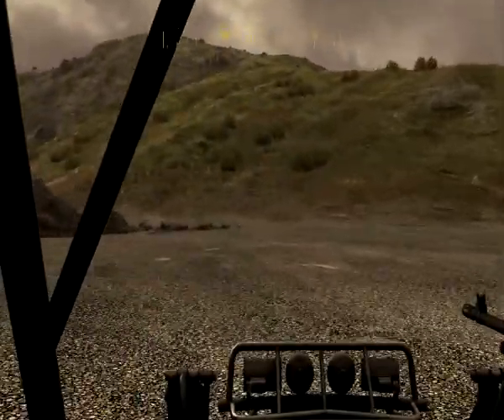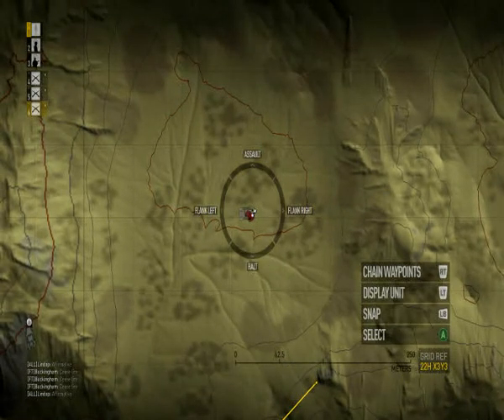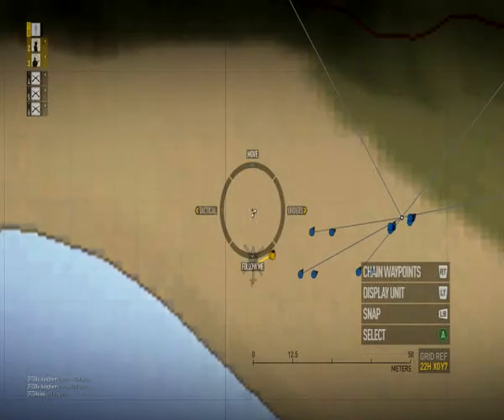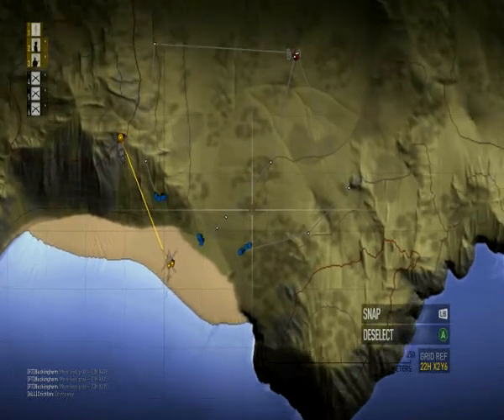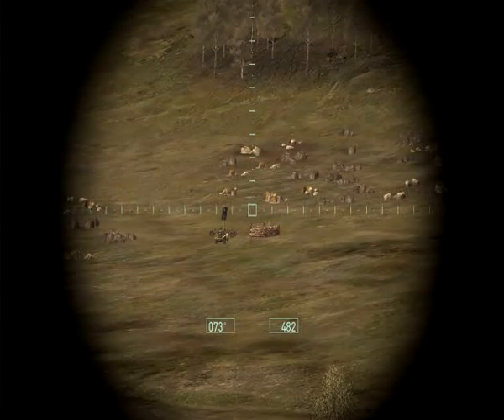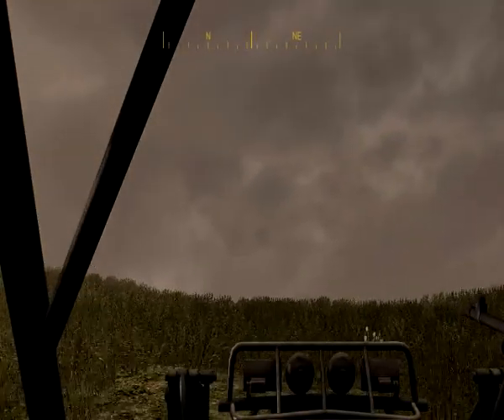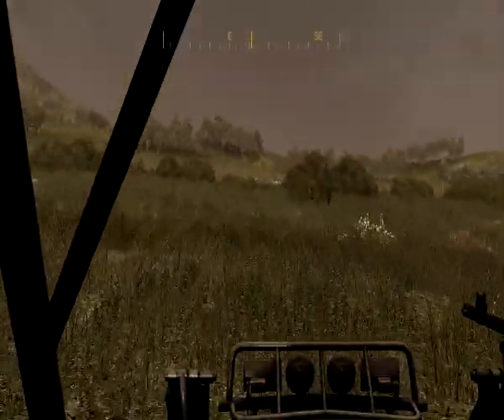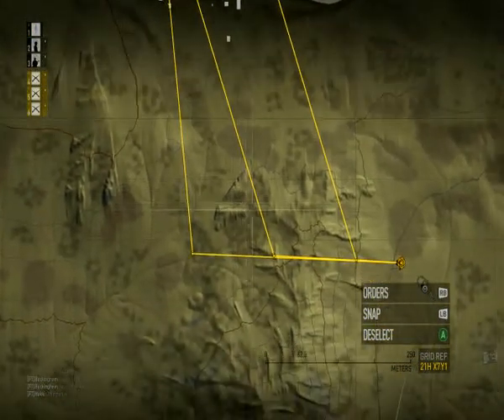Fallback then Go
Dragon Rising hidden command